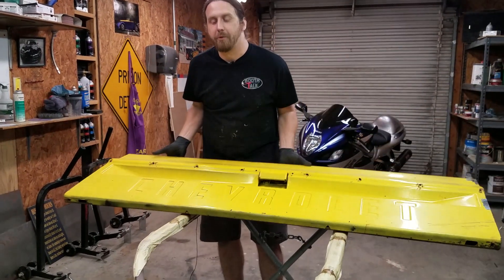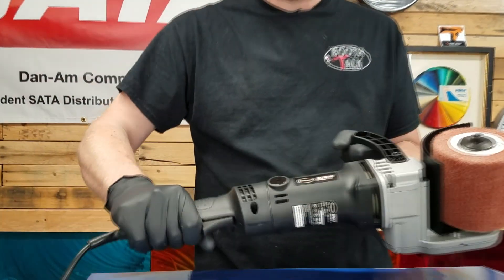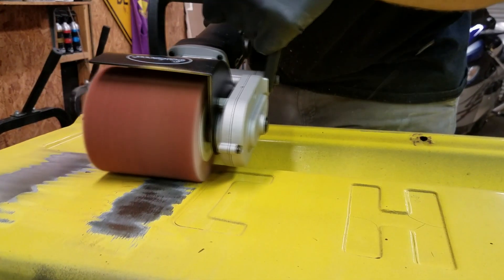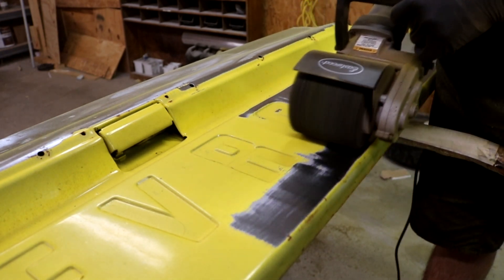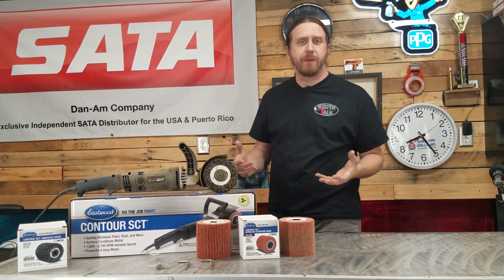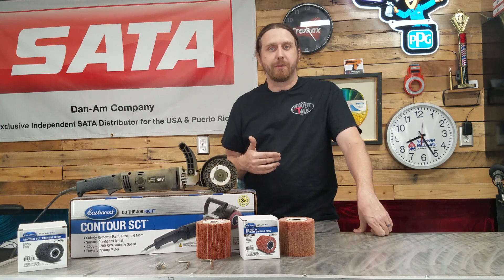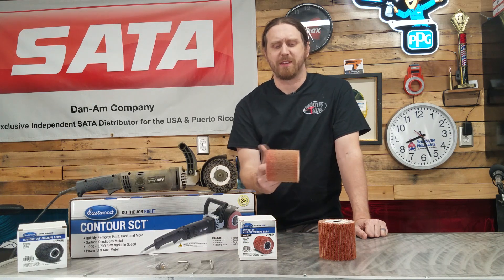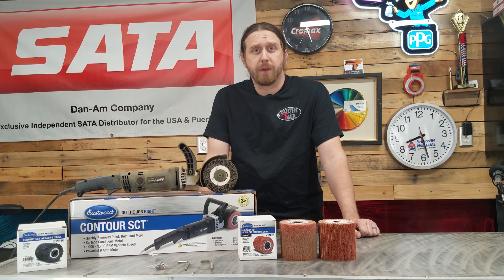Eastwood's Contour SCT VS 1968 c10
Reviewing a different style tool for material remover.  We've all used similar on air tools, let's see how the gear driven SCT does with the bigger drum attachments.

 Music is non-copyright.